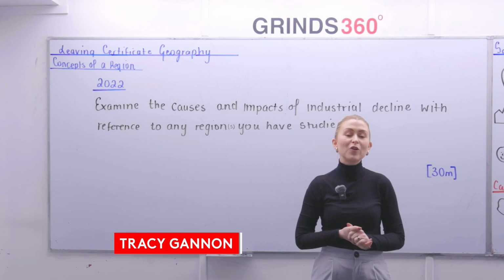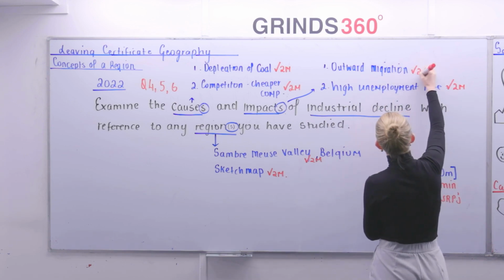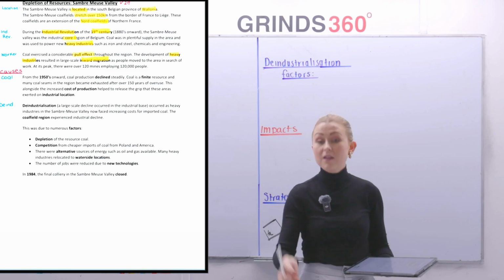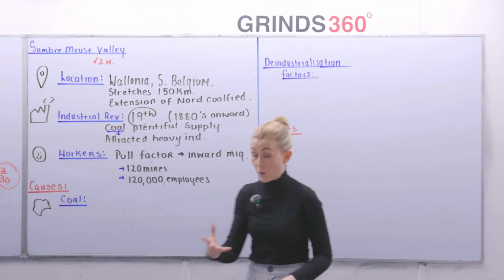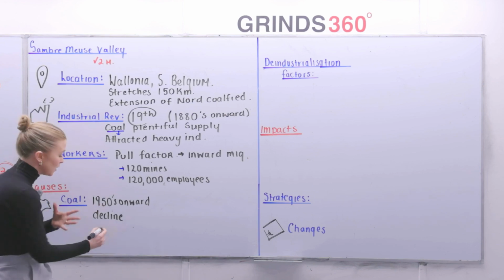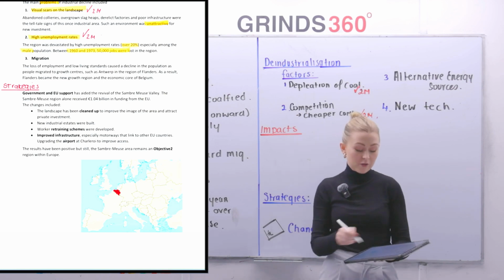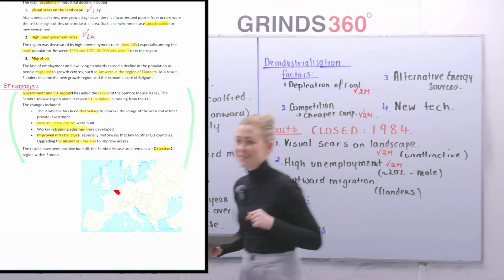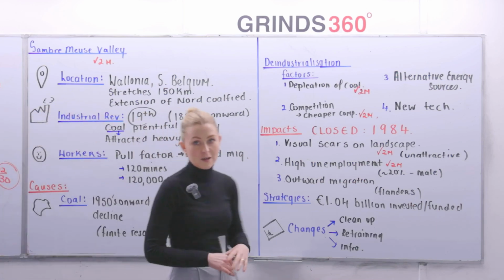Leaving Cert Geography | Regions of Industrial Decline